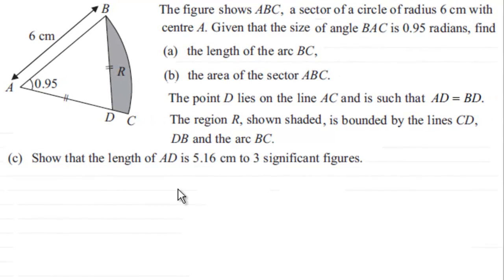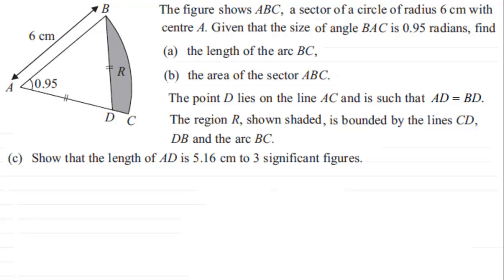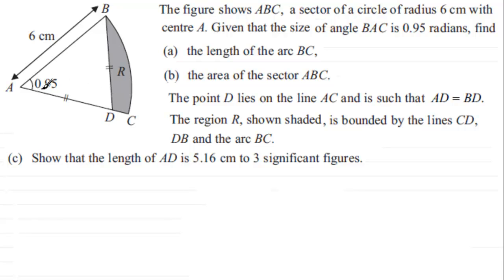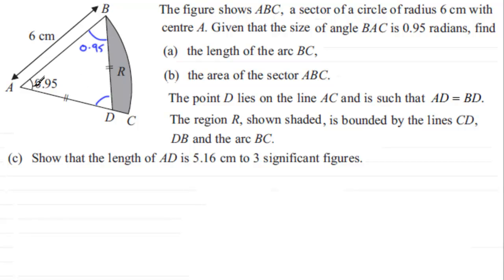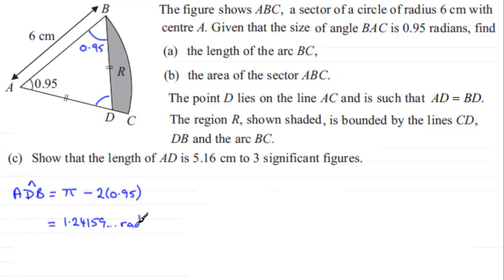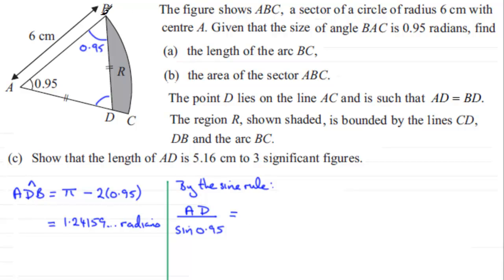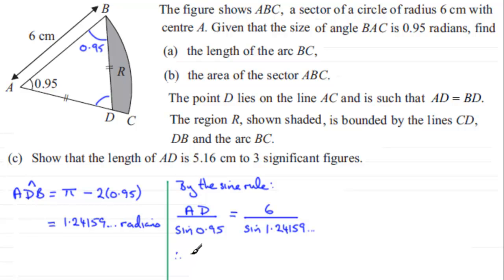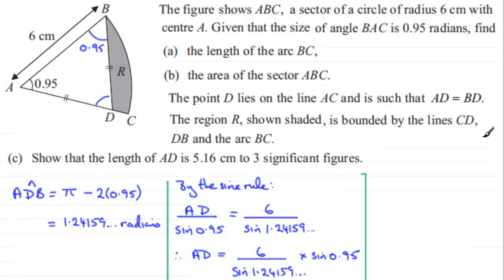C2 Edexcel January 2012 Q7(c) : ExamSolutions Maths Revision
to see other questions in this paper, index, playlists and more maths videos on other maths topics